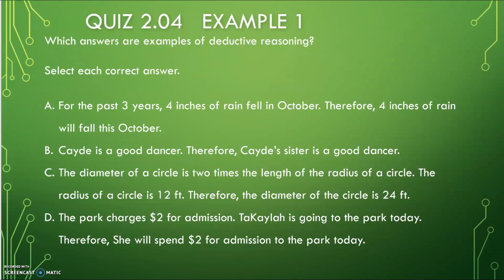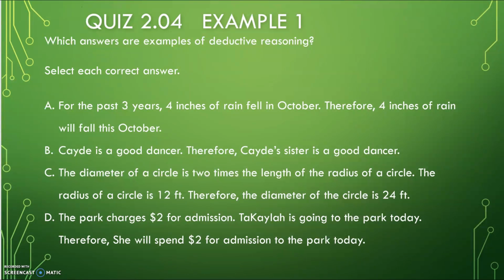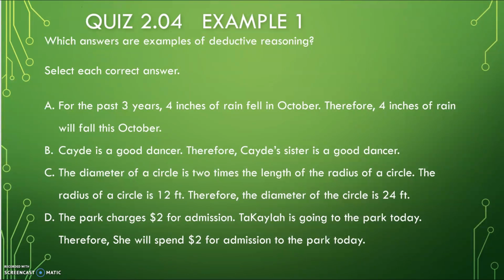2.04 Reasoning 3 Example 1